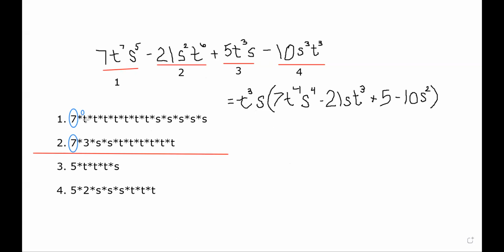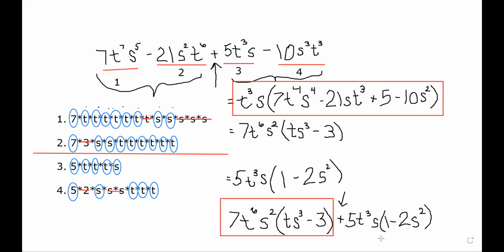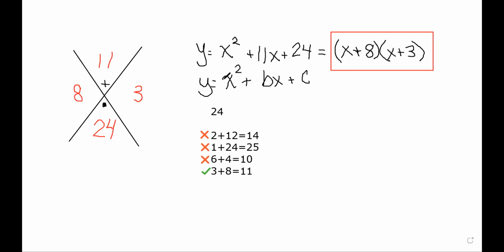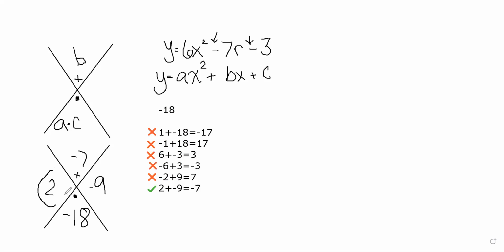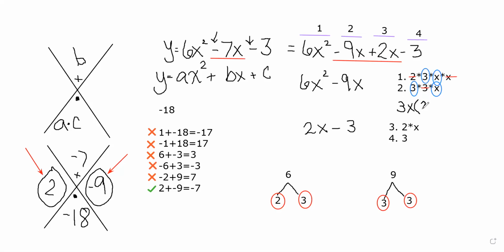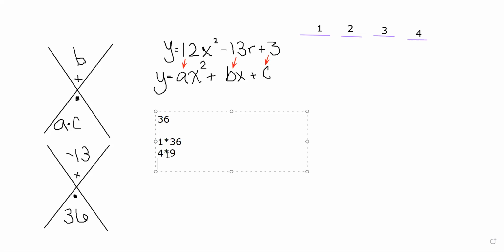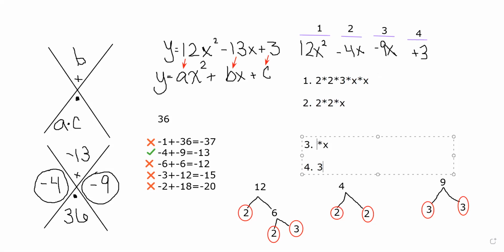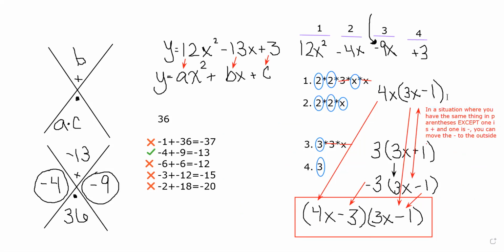Factoring Quadratics with a greater than 1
Using factoring by grouping and the X Method, factor quadratics in which a is greater than 1.